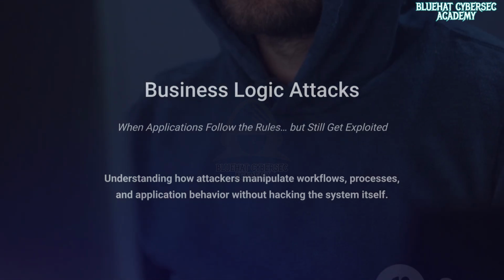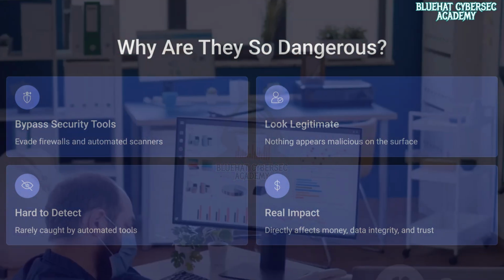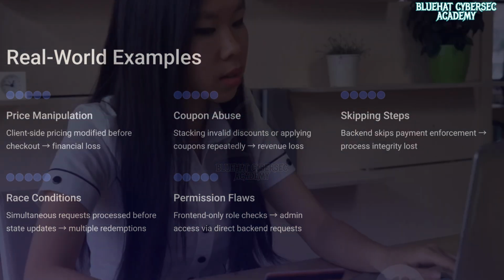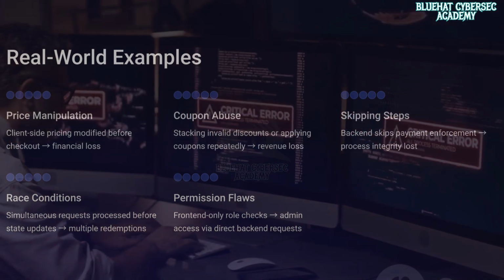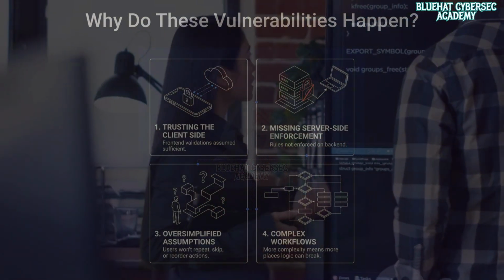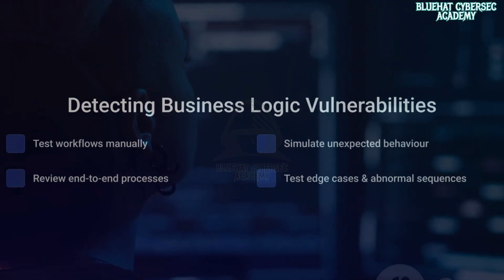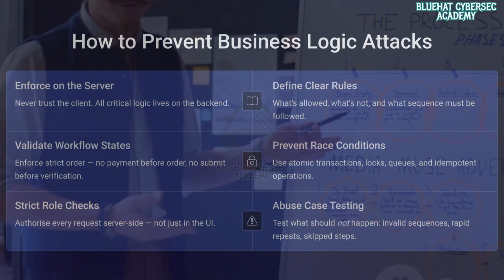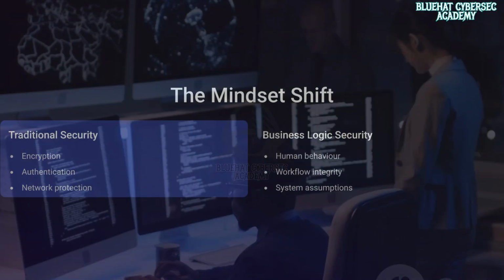Business Logic Attacks Explained | How Hackers Break App Rules (Advanced Cybersecurity Exploitation)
What if an application is fully secure, with no bugs, no vulnerabilities, and still gets exploited?

Welcome to one of the most dangerous and misunderstood topics in modern cybersecurity—Business Logic Attacks.

In this video from Bluehat Cybersec Academy, we dive deep into how attackers don’t always break systems… instead, they break the rules the system is built on. These attacks don’t rely on traditional hacking techniques like SQL injection or brute force. Instead, they exploit flaws in application workflows, assumptions, and business processes.

You’ll learn how real-world attackers manipulate systems by:
• Skipping required steps in workflows
• Exploiting pricing and payment logic
• Triggering race conditions in transactions
• Bypassing role-based access controls

We also break down why these vulnerabilities are so dangerous, how they silently impact businesses, and why even well-secured applications can still be compromised without any “visible hack.”

Most importantly, you’ll understand the attacker mindset—how small assumptions in application design can lead to massive security failures.
If you’re learning ethical hacking, penetration testing, or advanced application security, this is a must-know concept in the Advanced Hacking: Attacks & Exploitation series.

If you’re serious about learning ethical hacking, real-world cyber attacks, and advanced exploitation techniques, then Bluehat Cybersec Academy is built for you.

Don’t just learn cybersecurity… learn how attackers actually think.